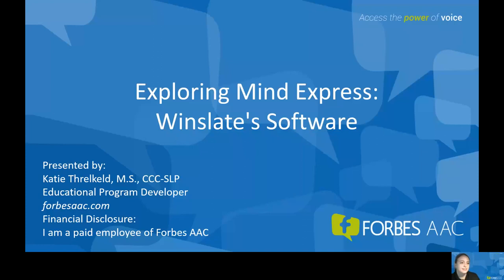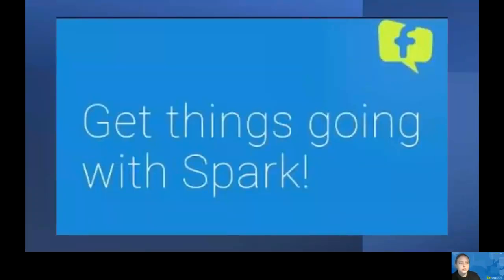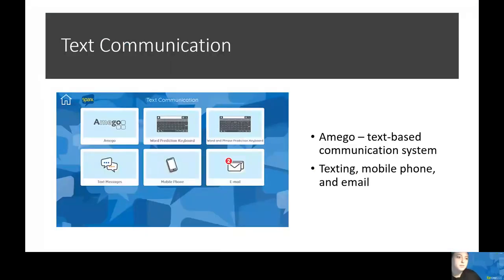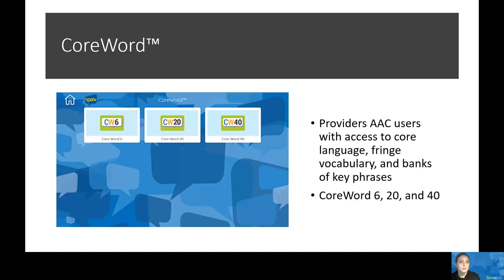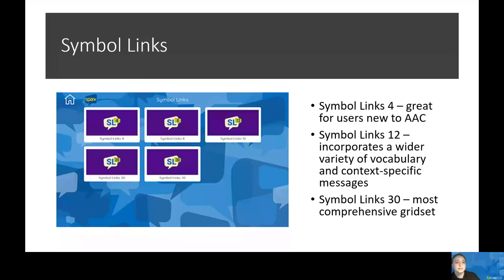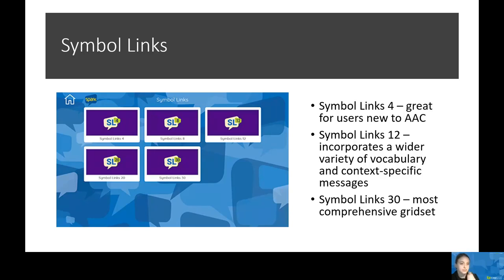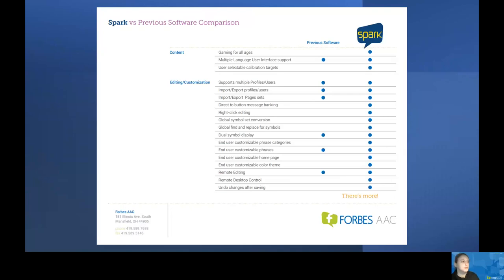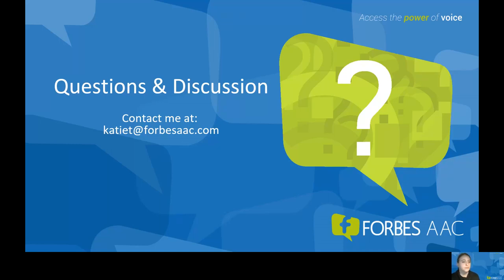Exploring Mind Express WinSlate's Software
This webinar highlights Spark, from Mind Express for the WinSlate! We discussed the Spark portal including text communication, accessible apps, and eyegaze tools.